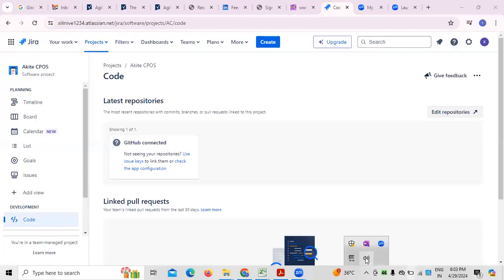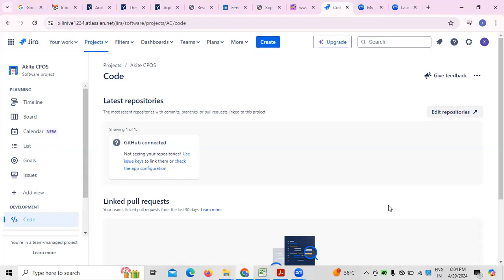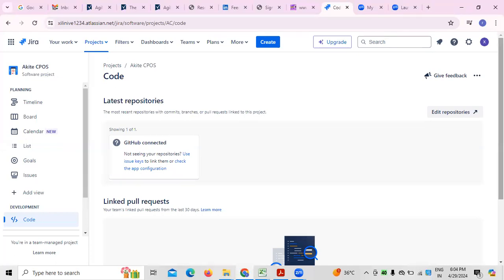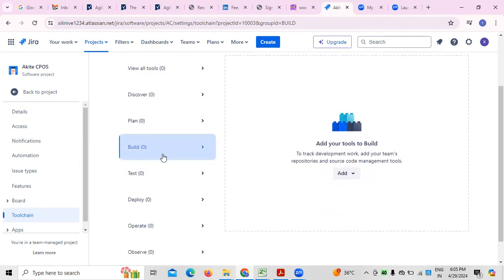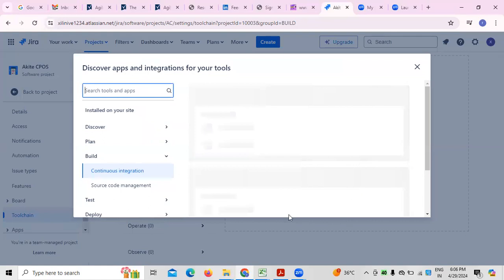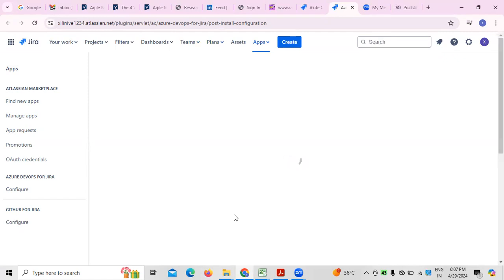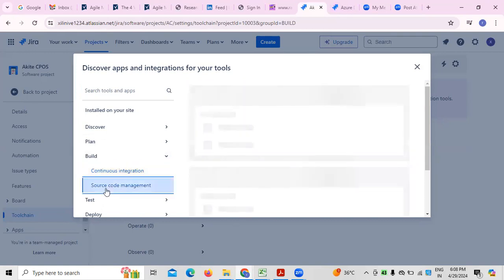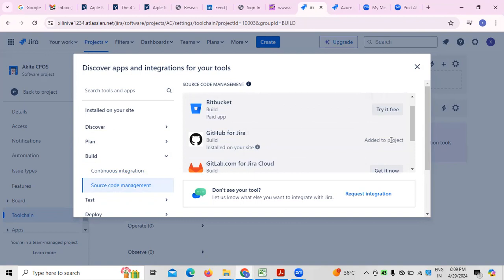Jira Gituhub integration | source code | Jira admin | Azure Devops integeration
This video is all about Jira & GitHub Integration for source to Manage and also Azure Devops connect